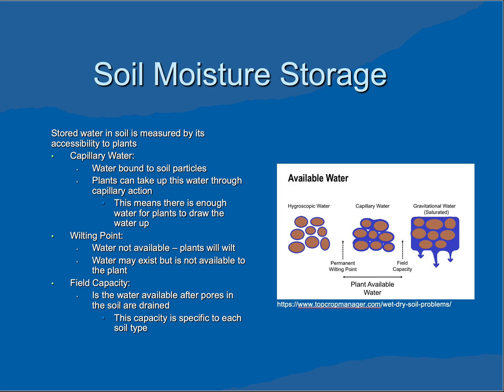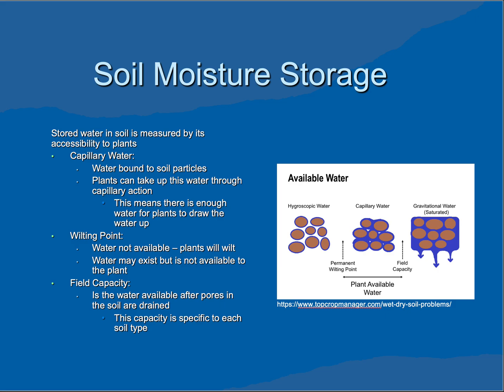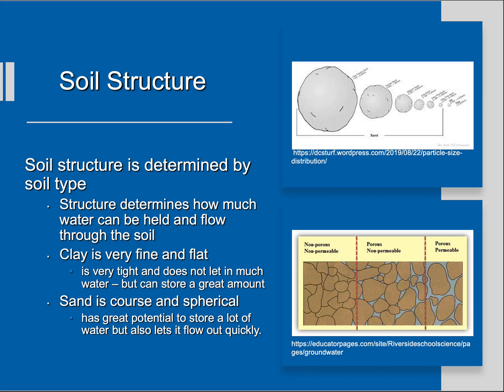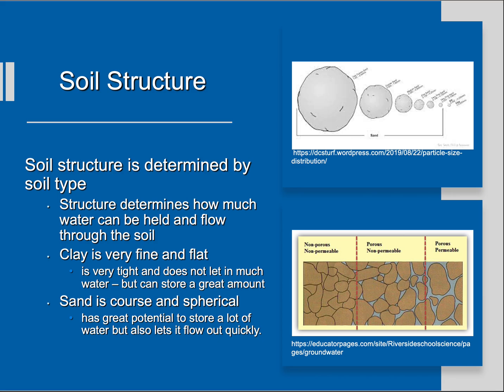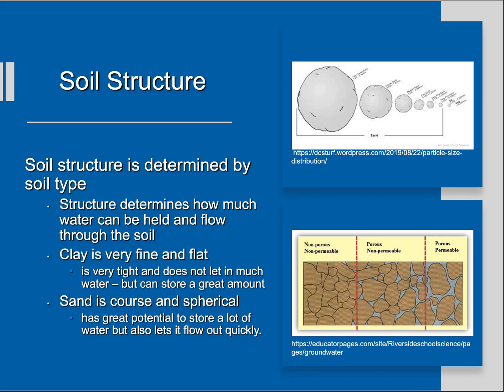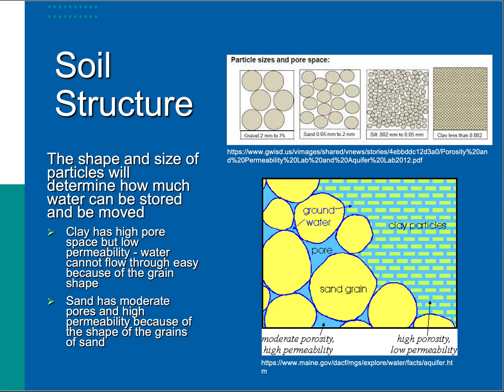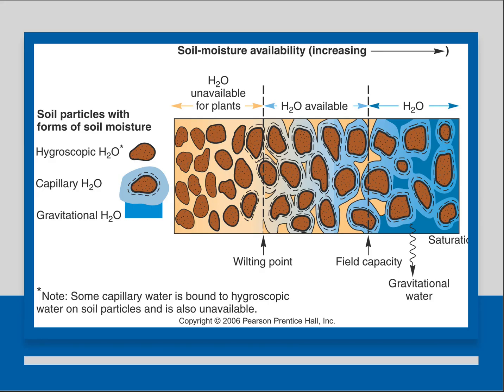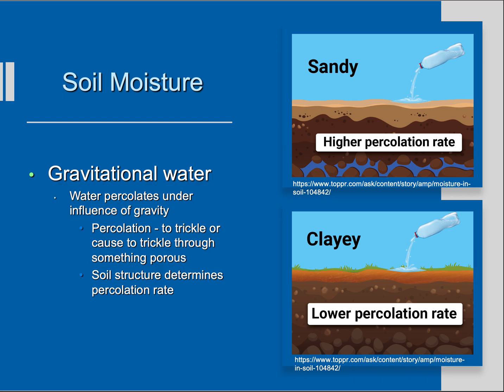1503 Mod 13_5